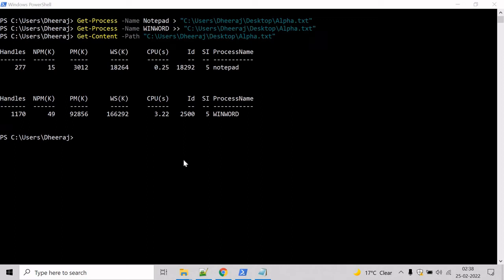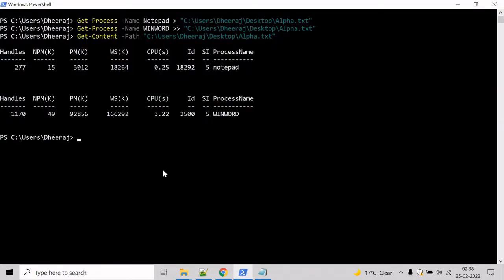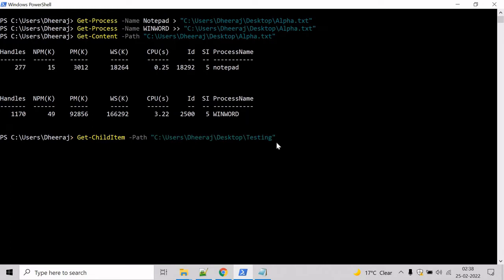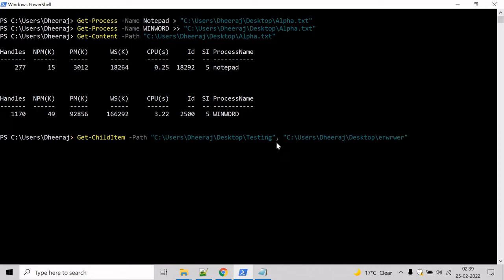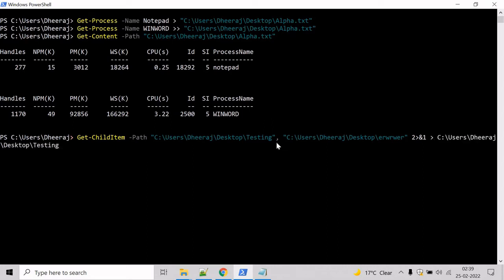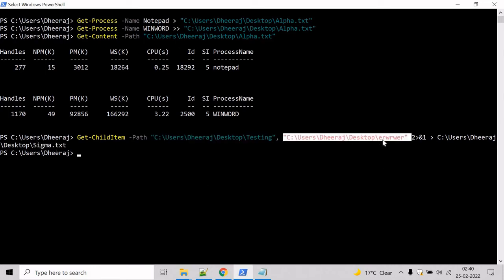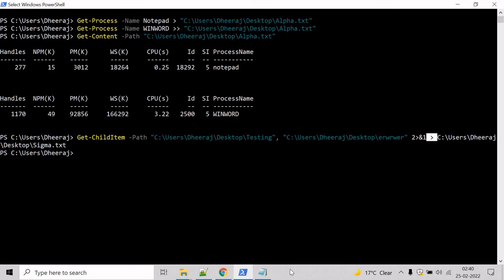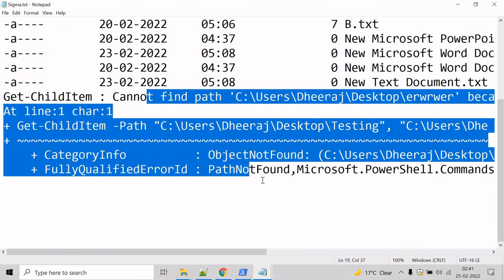PowerShell: Redirection Operator Part 3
In this video we will learn about Redirection in PowerShell.